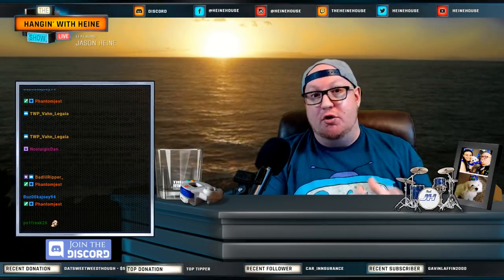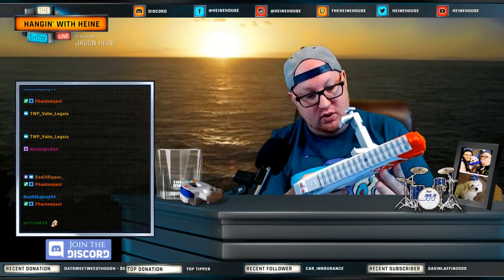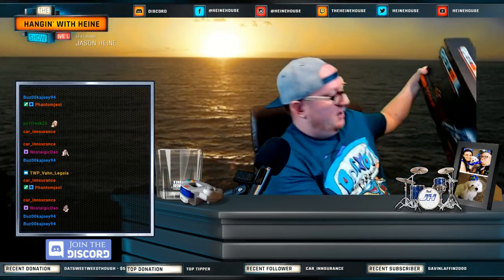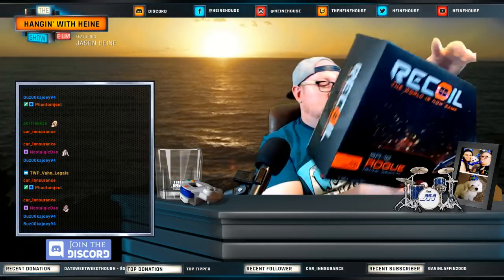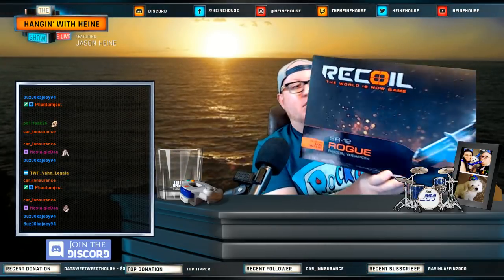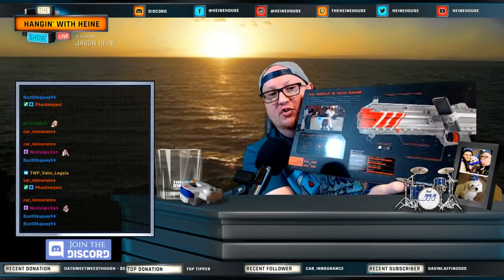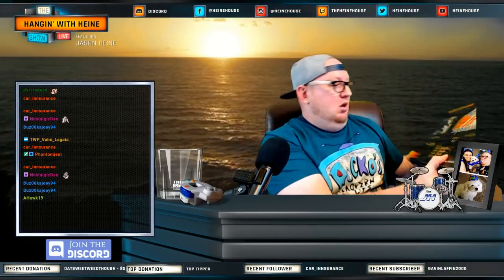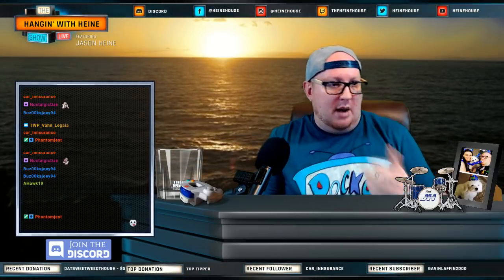Hangin' With Heine LIVE Talk Show! 6/27/18